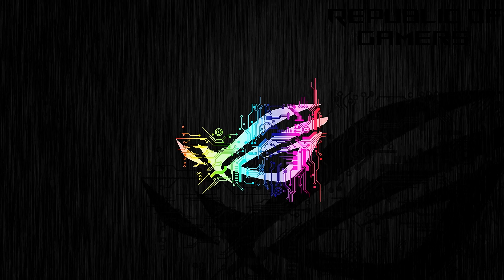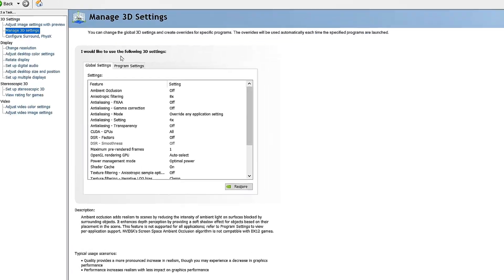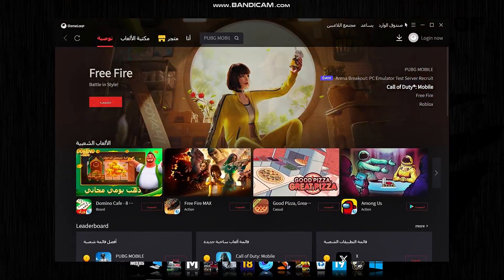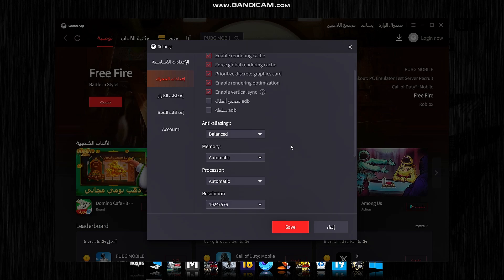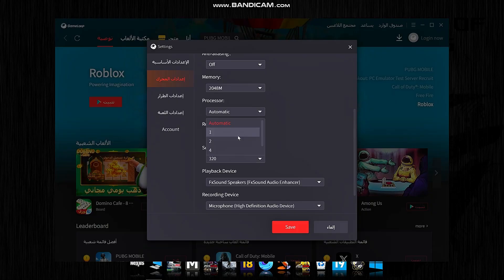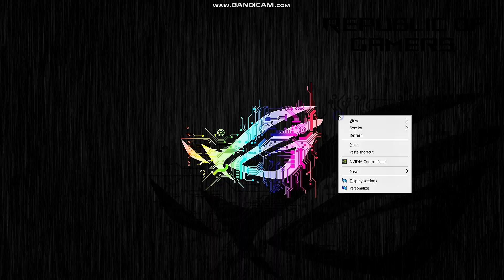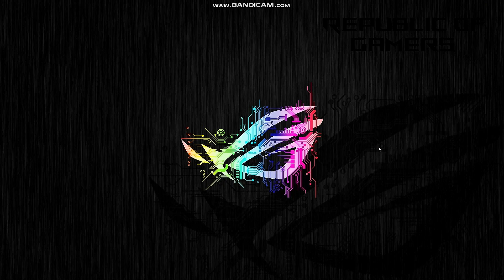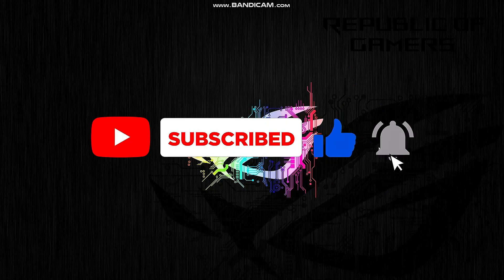"best nvidia settings for gameloop pubg mobile (suitable for all devices)"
In this video, I’ll show you the best NVIDIA settings to run PUBG Mobile on GameLoop smoothly and without lag, boosting FPS and performance on any device.

✅ Improves graphics and visual quality
✅ Increases game responsiveness and smoothness